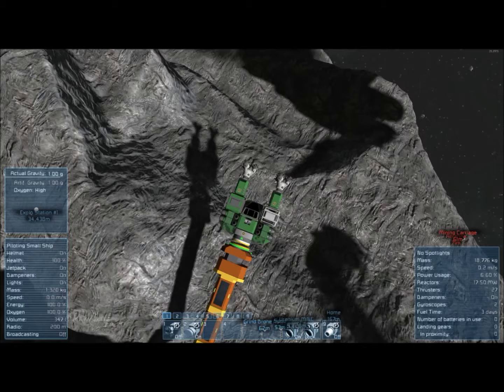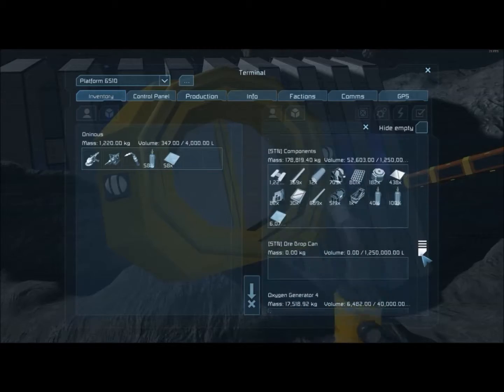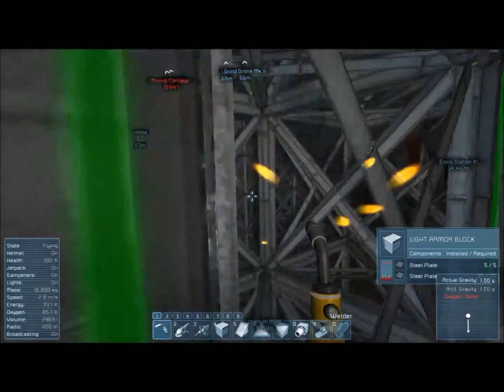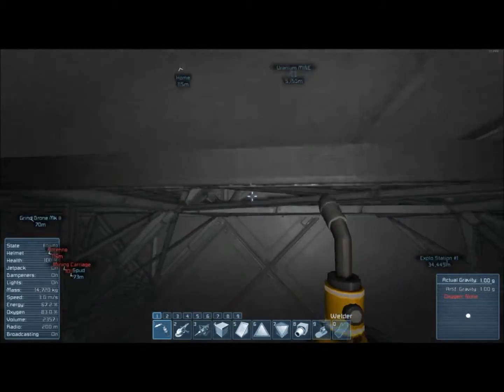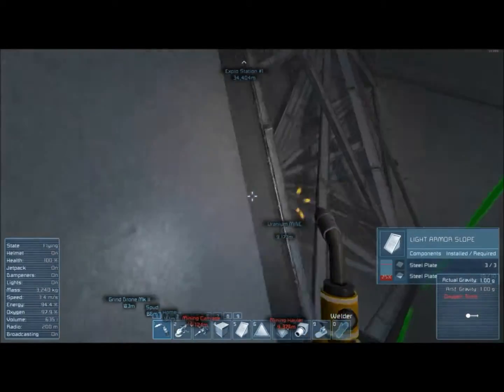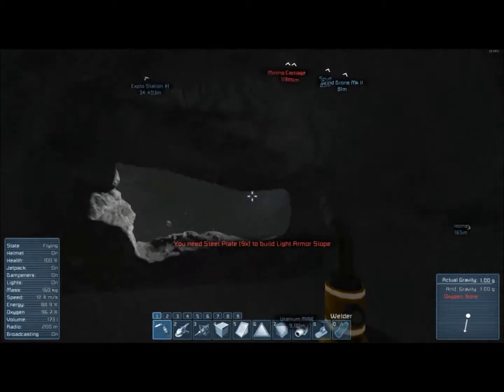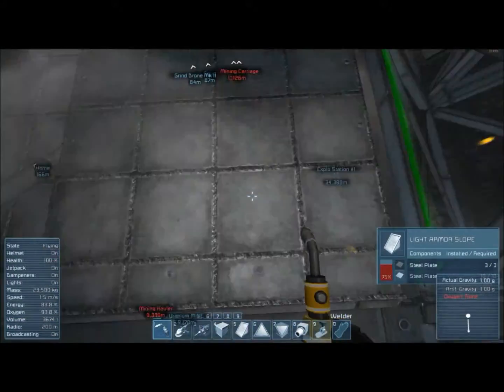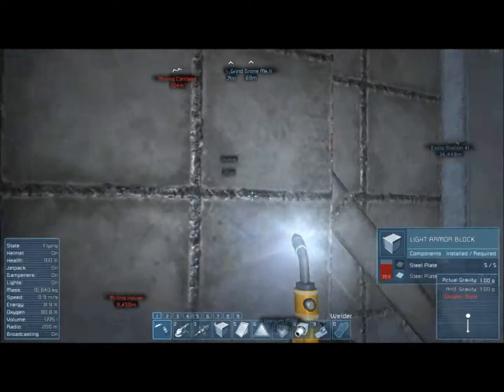Space Engineers - Episode 41